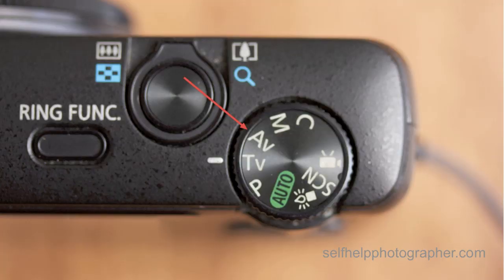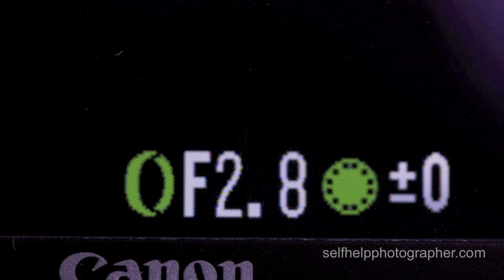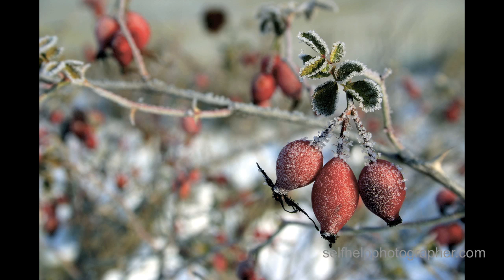Camera Shooting Modes Explained | Using Your DSLR Pt.7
Learn all about the Program (Manual) shooting modes on your camera, what they do and how they work, including Program Auto, Aperture Priority, Shutter Priority and Manual modes.

Whether you're using a DSLR, Mirrorless, micro 4/3 or other camera, this will help you learn how to use that camera to take better photos.